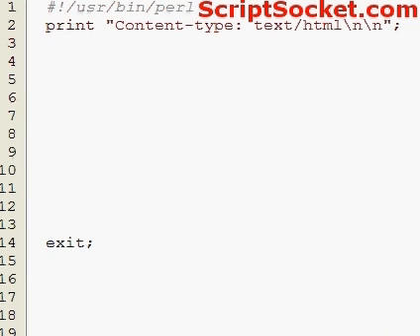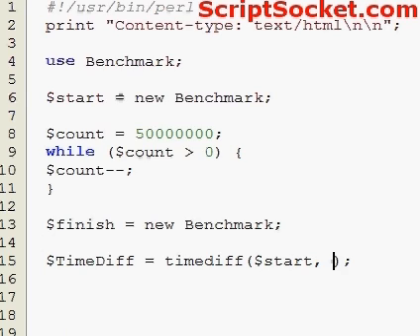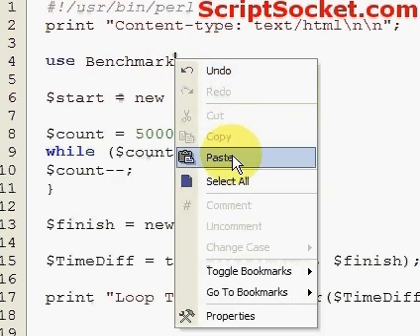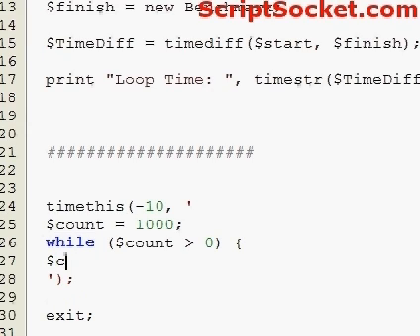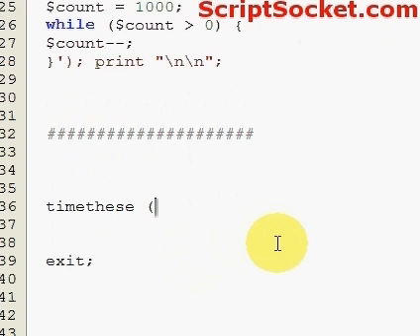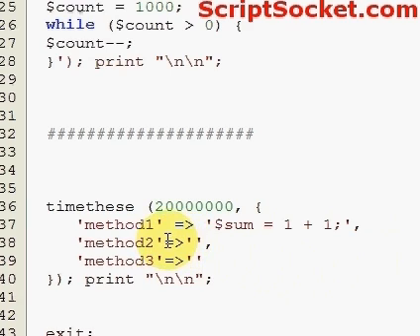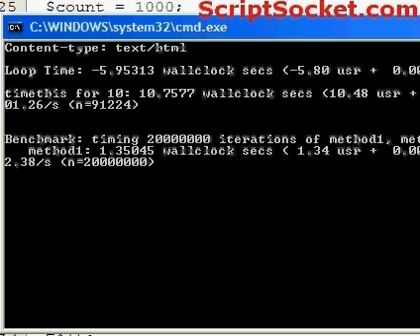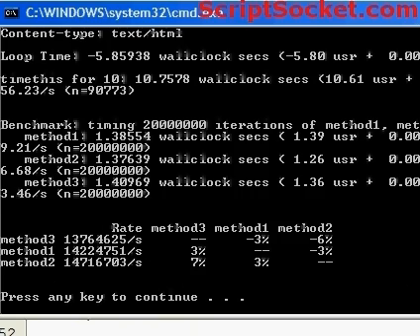Perl Tutorial 64 - Benchmark Your Code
Part 64 of the Perl Tutorial shows a few methods to benchmark your code. South America Photo Map (Free Android App)